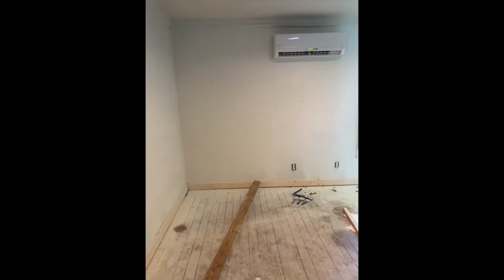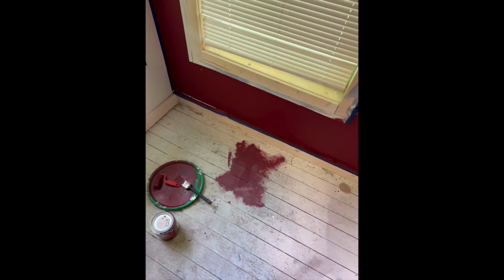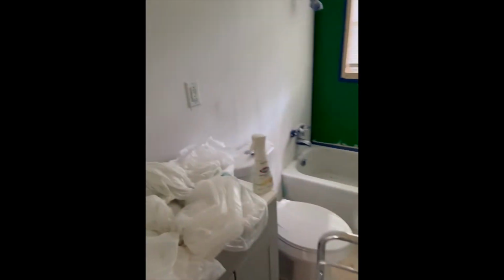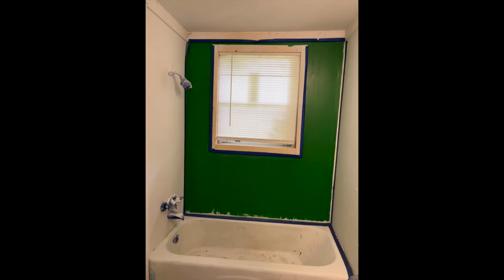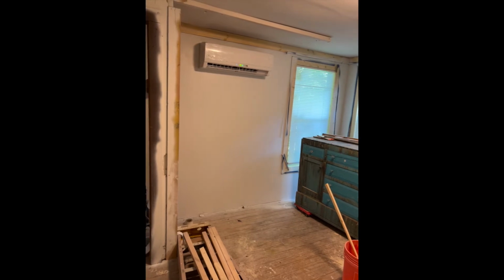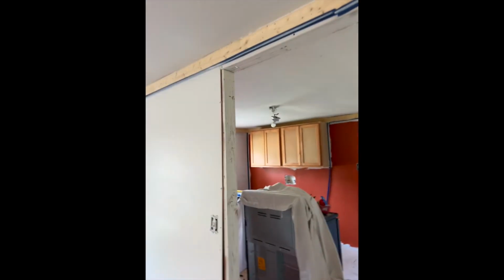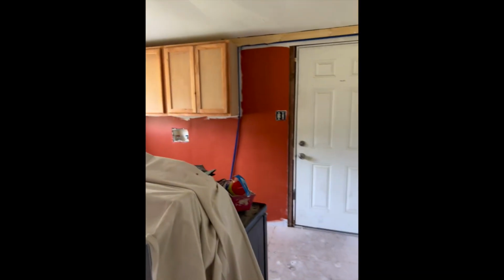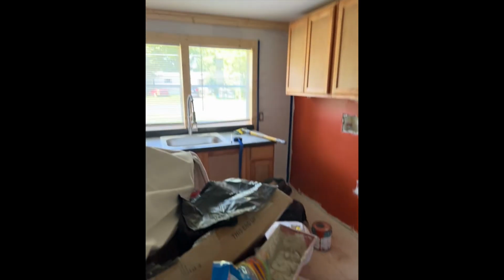The Gray House Week 44 : June rewind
Hi good people!
Welcome to my little internet nook! I'm Alisa, and I would love it if you stuck around for my journey through 34! I decided to start a YouTube channel to document what I'm reading, share hauls, Reno, DIYs, traveling  & so much more.

Happy Week 44 of the Gray House Series! Let's look into a June Rewind for our project!

Trapped in the South